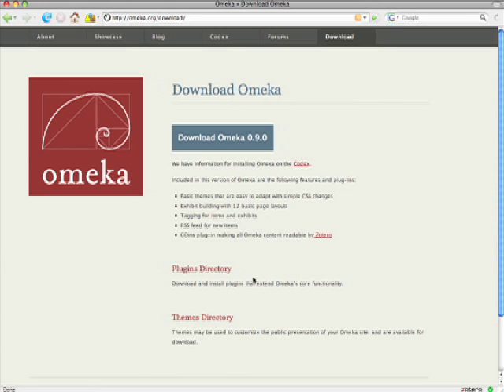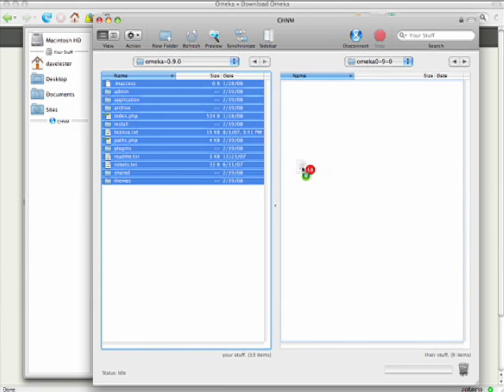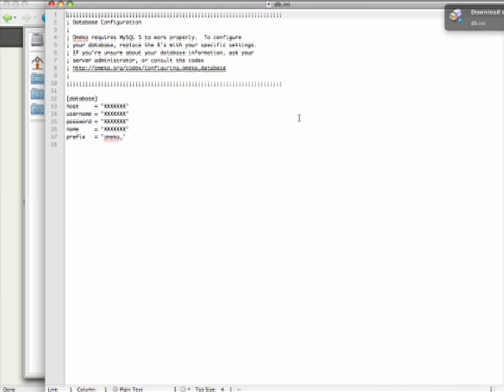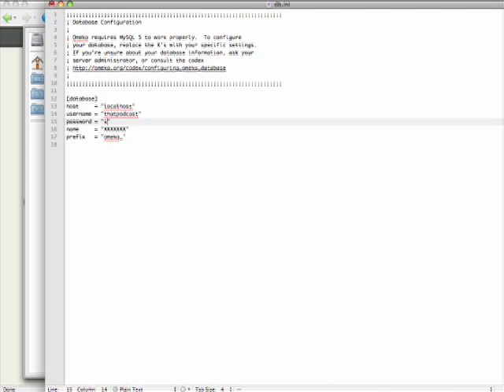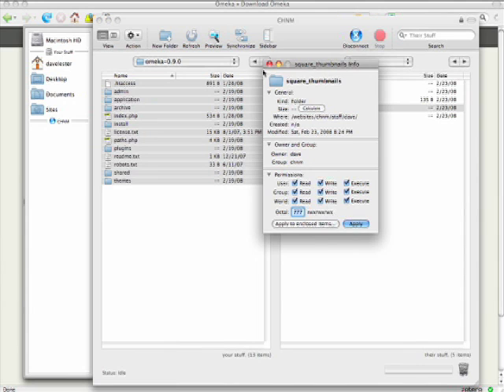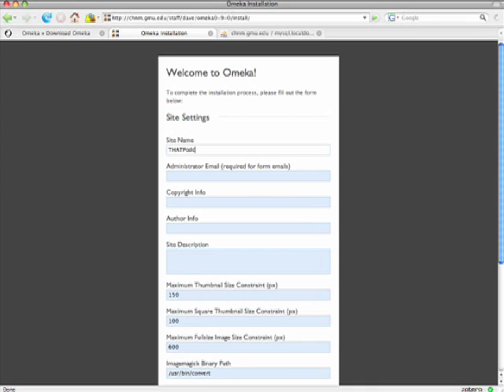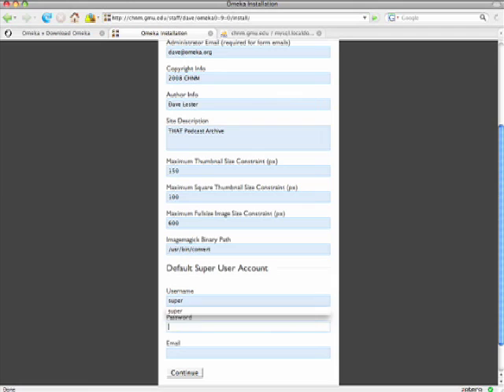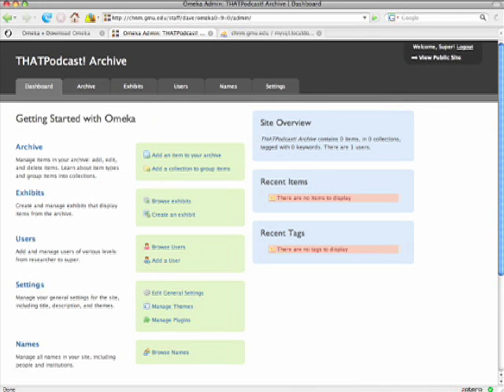Install Omeka software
Learn how to install free, open-source, Omeka software for LAMP servers. Omeka is a web platform for publishing collections and exhibitions online. Designed for cultural institutions, enthusiasts, and educators, Omeka is easy to install and modify and facilitates community-building around collections and exhibits.